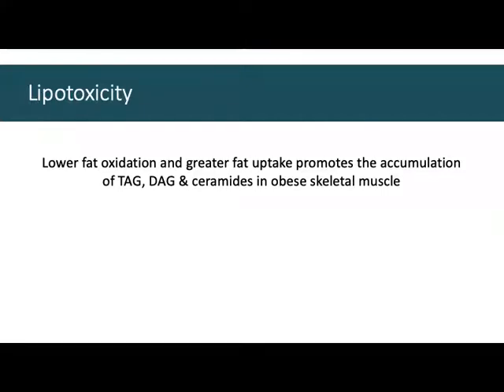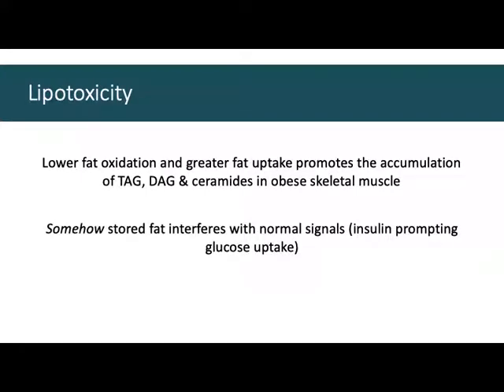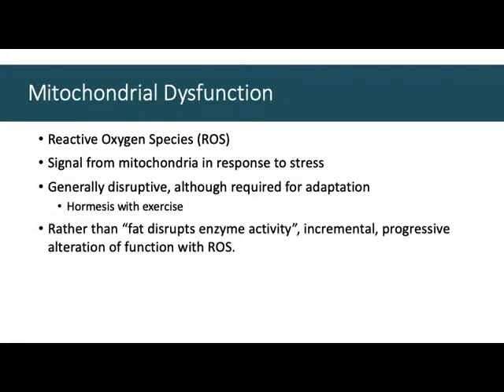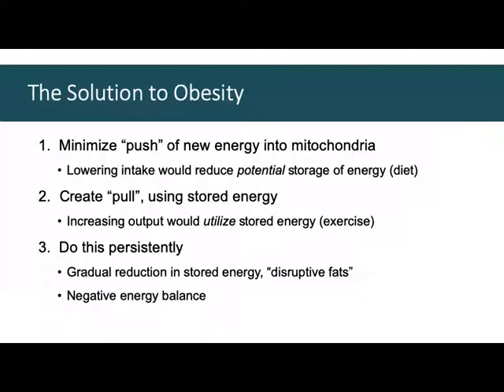6.1-Obesity & Diabetes Part 2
Introduction to Mitochondrial Dysfunction and how it might impact insulin signaling in HKIN 466 Clinical Exercise Physiology at St. Francis Xavier University.